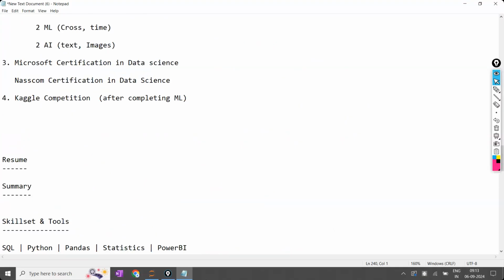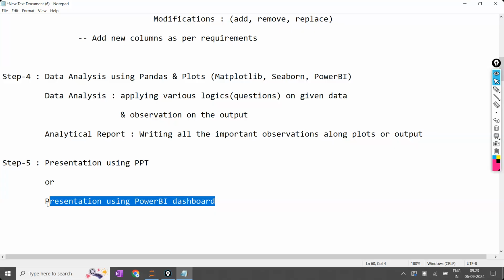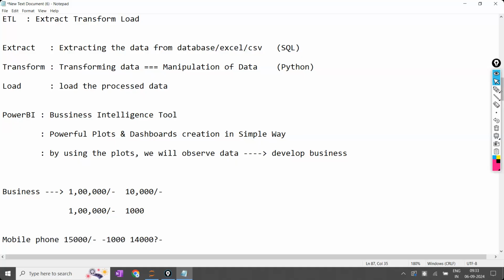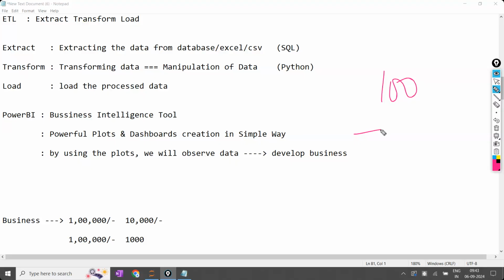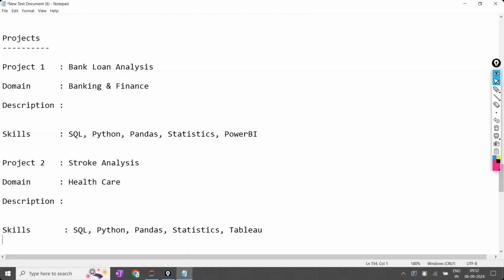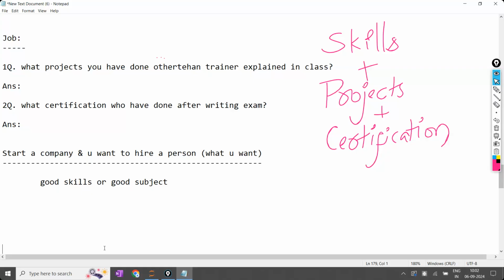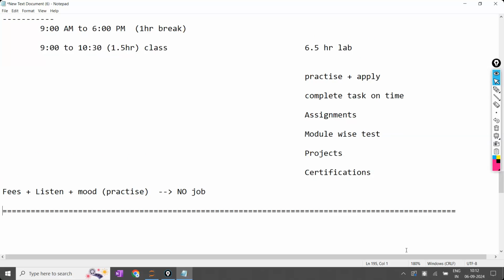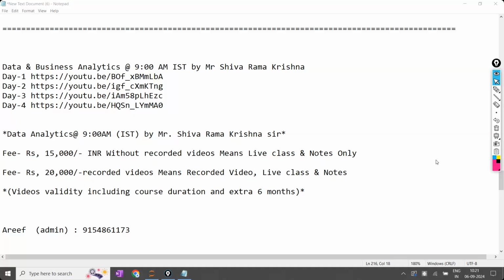5. Data Analitics